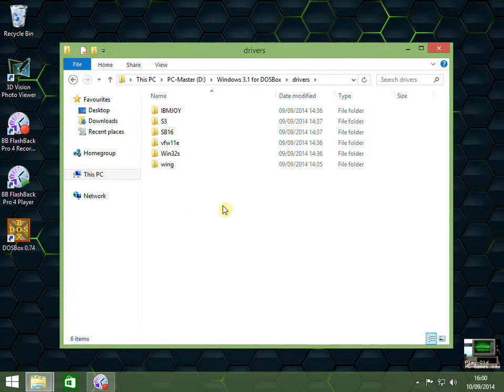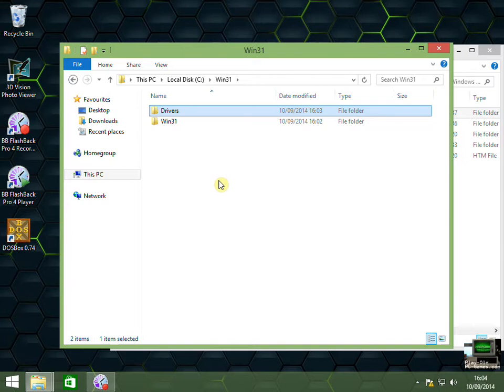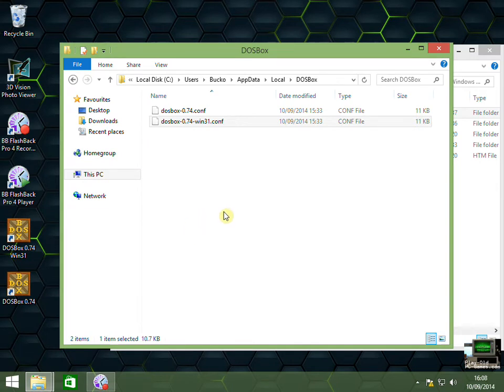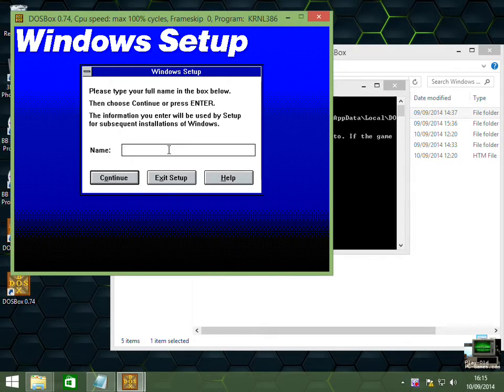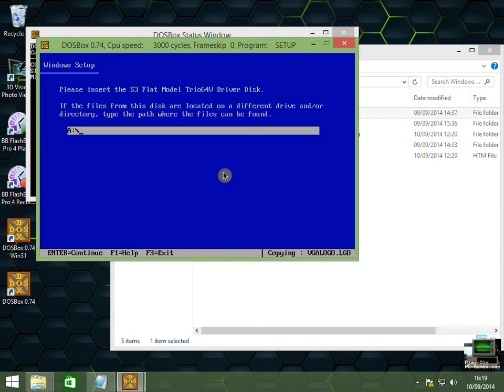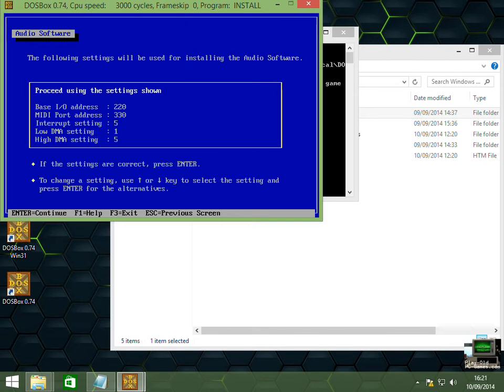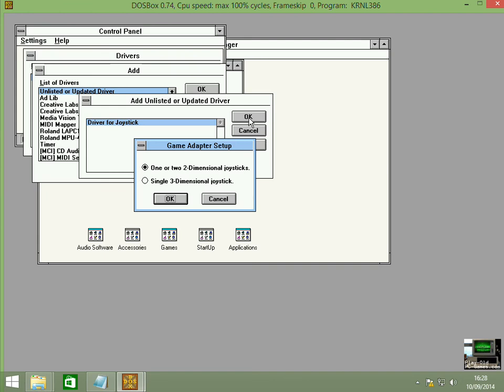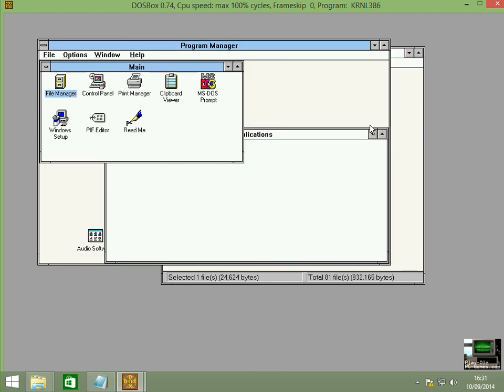Windows3.1 game-ready in DOSBox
Run Windows 3.1 in DOSBox and play all those old "Classic" early Windows game titles again! In this tutorial we'll get Windows 3.1 installed and fully ready for your games. Thanks to Vogons.org for the original tutorial. Visit this page to see the original tutorial and for download